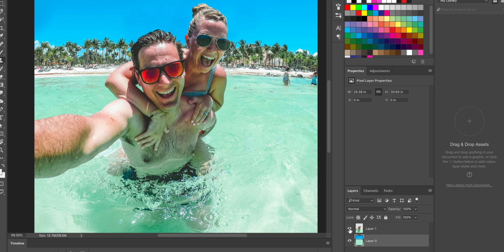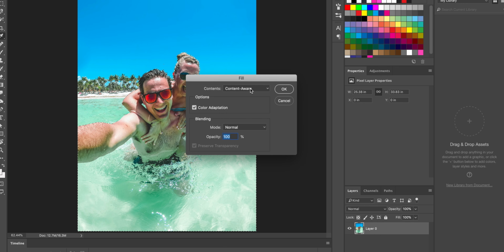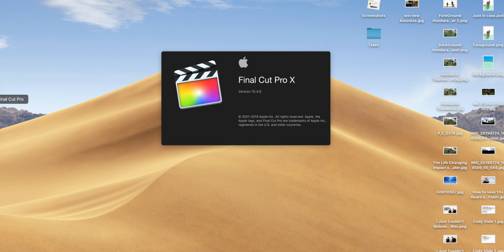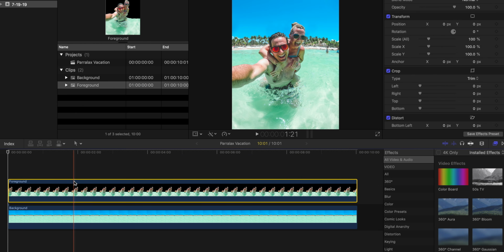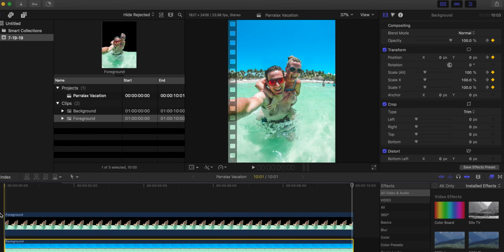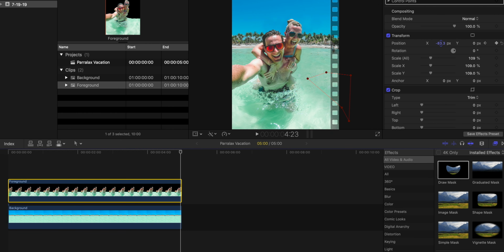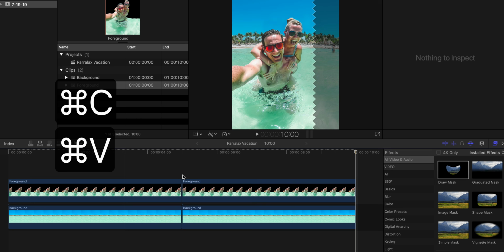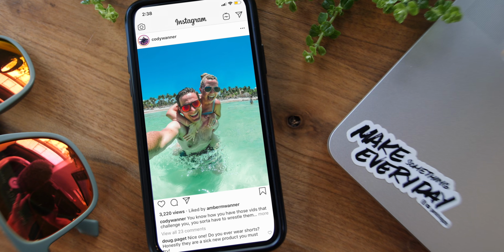How To STAND OUT on Instagram 2019 || FCPX Parallax Effect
and then save 10% when you are ready to buy!

We got this, let’s do this thing together.

If you want to use the same stuff I use - click these links!

First things first, are you interested in tasting the best candy ever made?

The camera I use for stills
The Dopest Hyperlapse Camera EVER

I use three youtube Analytics tools to help me make good algorithm decisions haha!
Tube Buddy for choosing tags, Vid IQ for subscriber Insights, and Morning Fame for Video Analysis:

Get help choosing your tags and see where you rank in YT search
Get access to amazing tools and insights into your
And lastly, Morning Fame: I love the weekly report and the report the send 24 hours after your release a video

No Small Creator is currently a free facebook group designed for creators to come together and encourage each other.

*Answer the 3 questions immediately to avoid being accidentally declined entry*
*Prohibited: Sub for Sub (will result in immediate removal)*

Need to send me some mail? Arguable, but I appreciate it!!
Cody Wanner
922 N 3rd St

This is a channel designed to encourage the doers - if you want to do something, I want to help you get it done!
my FAVORITE (and only) TOOL for predicting the performance of title/thumbnail combos (free to try!)